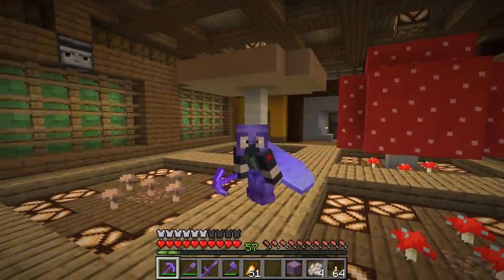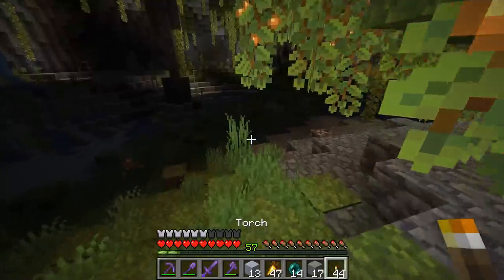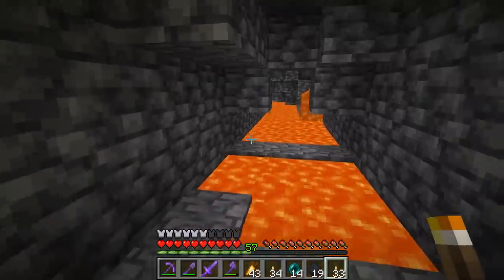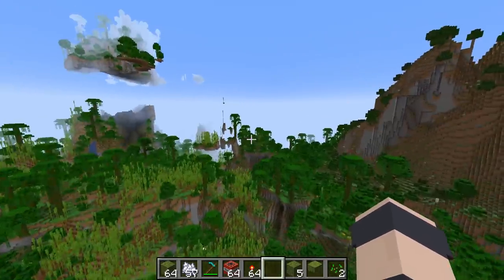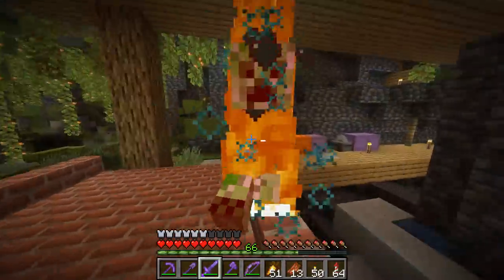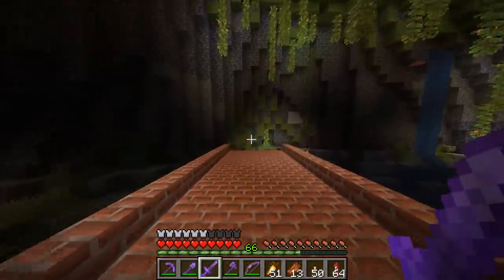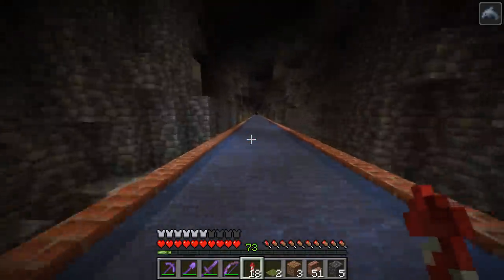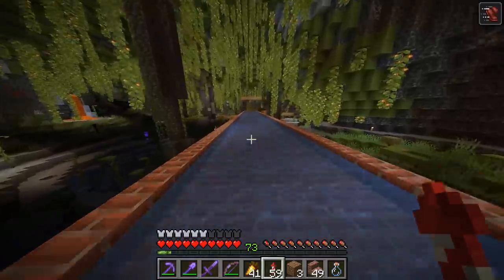Etho Plays Minecraft - Episode 564: 1.18 Project Underground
Must go faster! Today we check out some of the changes arriving with the 1.18 update and the impact they will have on the game. Then we head to the caves to check out a new transportation method.